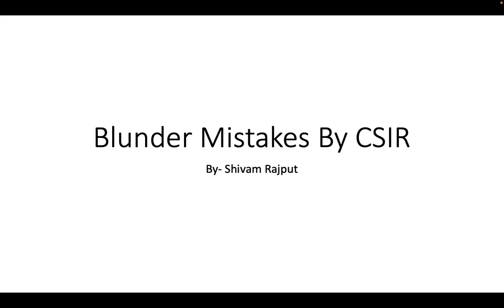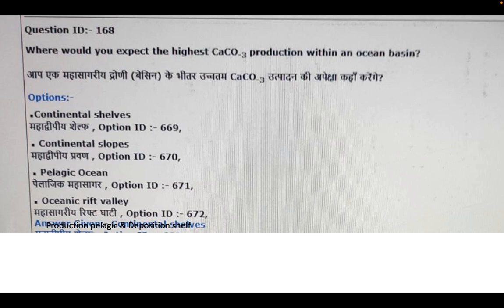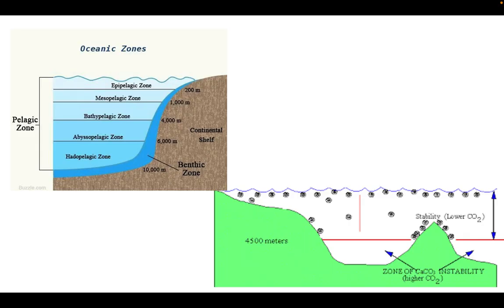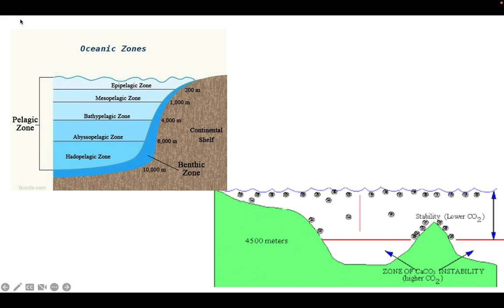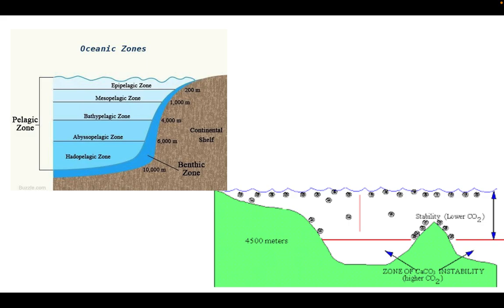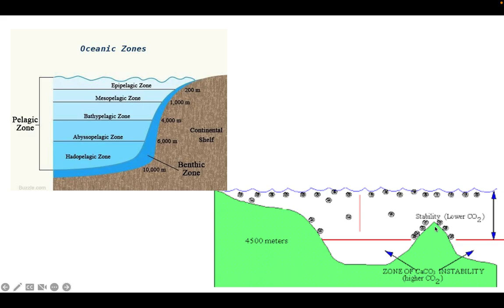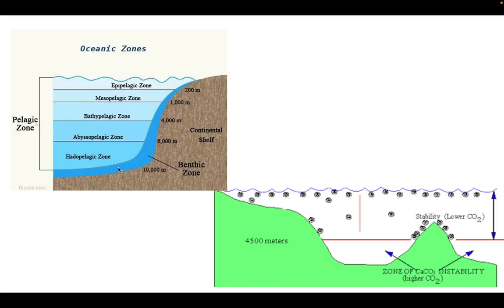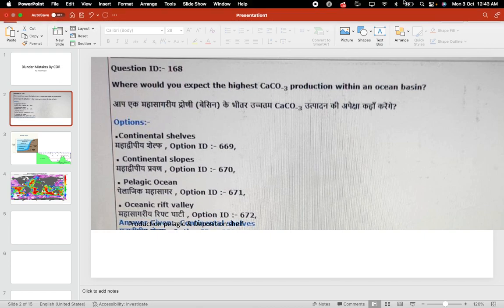Challenge CSIR 2022 Question Earth Science